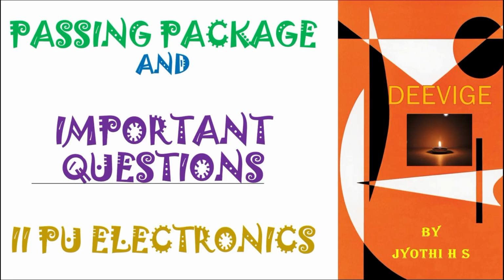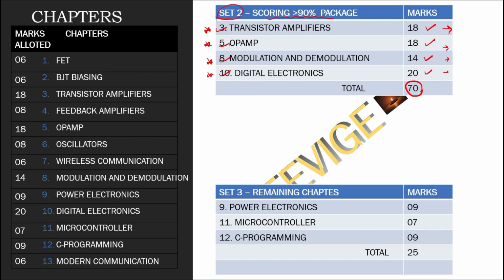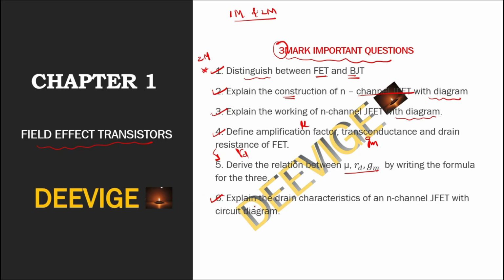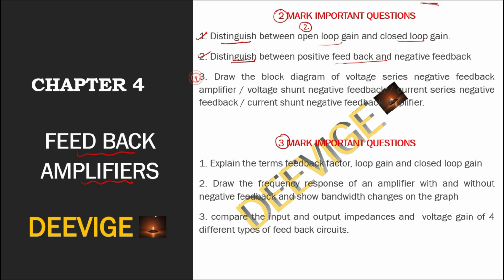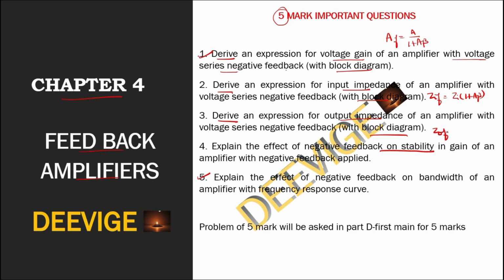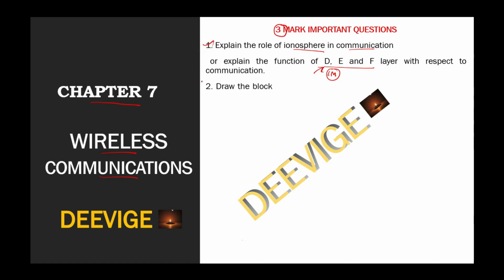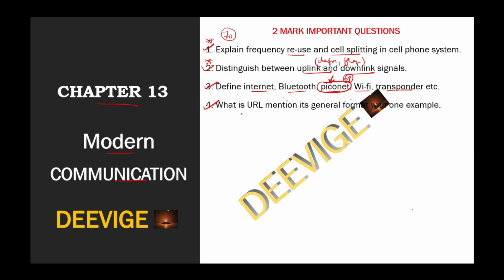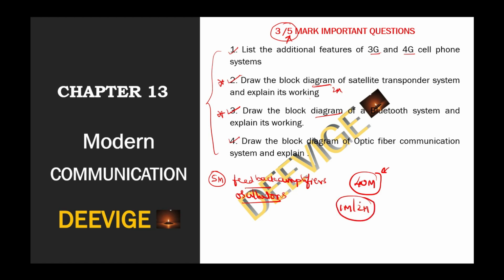PASSING PACKAGE 2PU ELECTRONICS, IMPORTANT QUESTION IN PASSING PACKAGE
THIS VIDEO GIVES INFORMATION ABOUT HOW TO CHOOSE A CHAPTER BEFORE THE EXAM DAY TO REVISE OR WHICH CHAPTERS TO STUDY TO JUST PASS

IT ALSO GIVES SOME IMPORTANT QUESTIONS UNDER PASSING PACKAGE. PRACTICING THOSE QUESTIONS IS POSSIBLE IN ONE DAY HENCE THOSE WHO FOLLOW THIS VIDEO I AM SURE WILL DEFINITELY PASS IN THEIR 2 P U BOARD EXAM

SOME MORE LINKS FROM MY CHANNEL DEEVIGE TO HELP YOU IN EXAM ARE